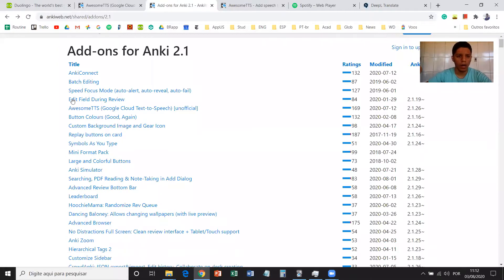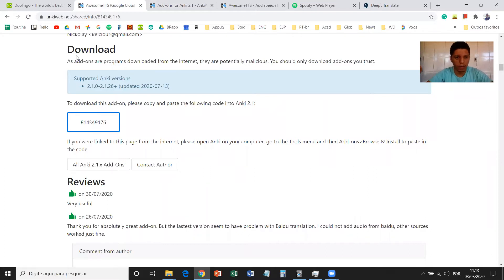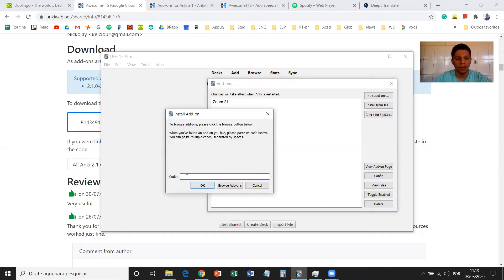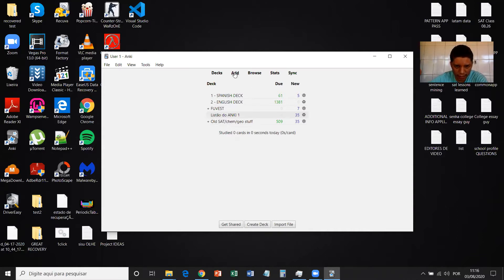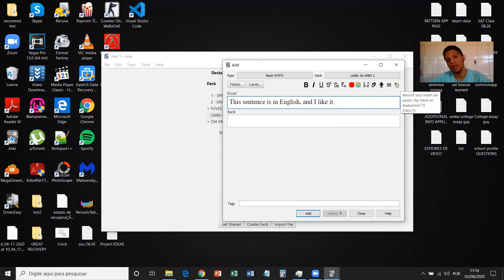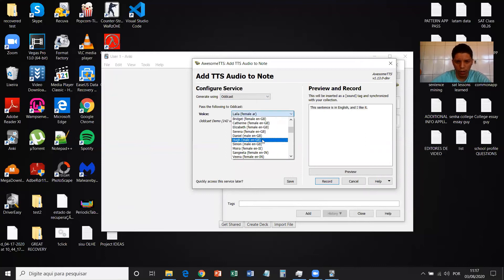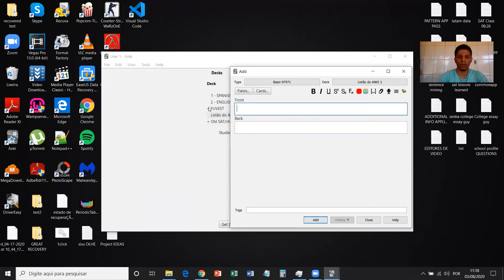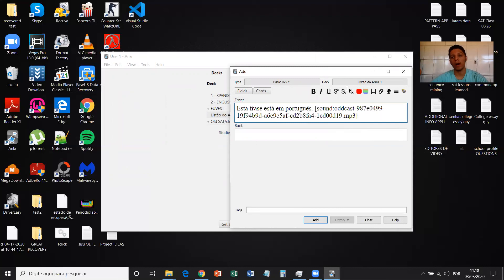HOW TO MAKE LANGUAGE FLASHCARDS WITH AUDIO ON ANKI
Learning how to use AwesomeTTs can really boost your language learning when it comes to using the Spaced Repetition System provided by ANKI. Enjoy!